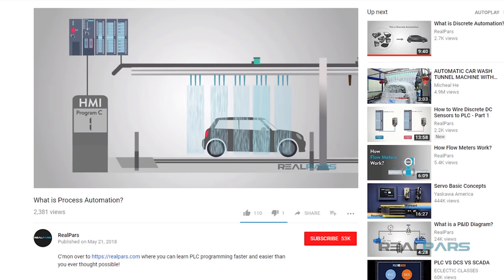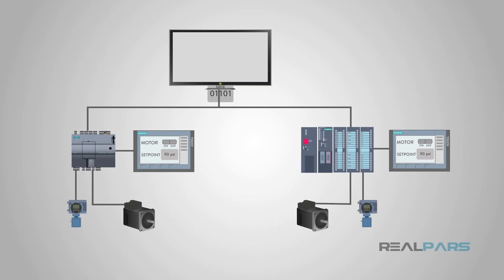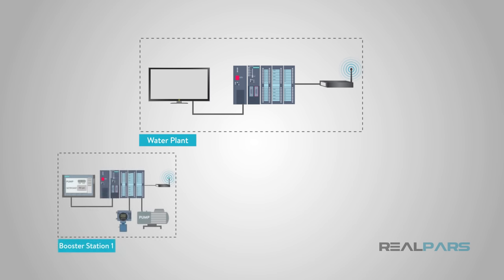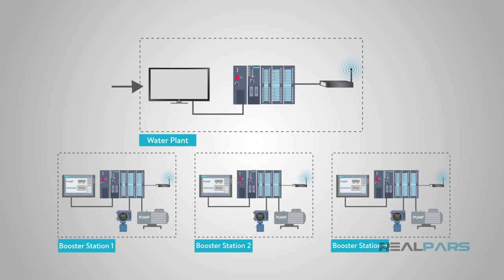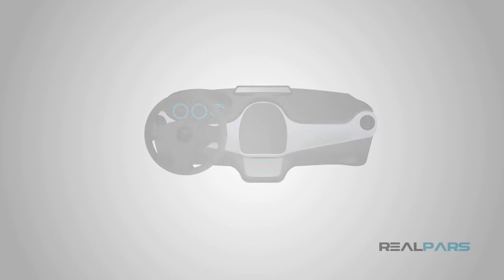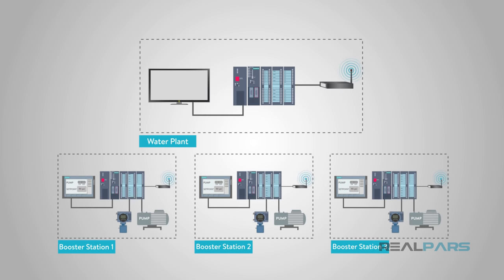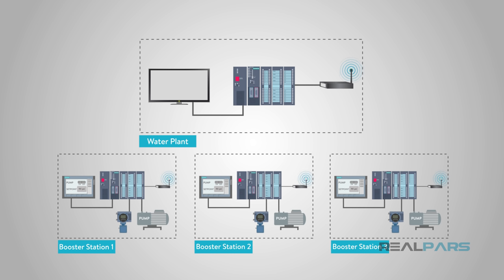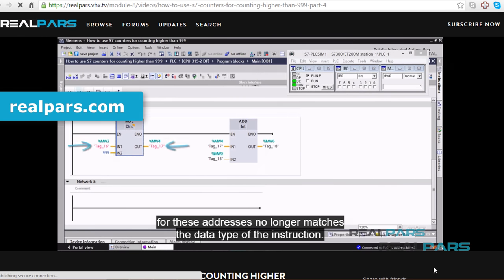What is the difference between SCADA and HMI?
Today, you will learn the difference between a SCADA system and an HMI. We will talk about the differences as well as the similarities, and also when each is used. There is usually some confusion because of the similarities.

SCADA stands for “Supervisory Control and Data Acquisition.”
These are used for monitoring and controlling large areas, typically a full site or plant.

SCADA systems are a combination of many systems including sensors, RTUs or Remote Terminal Units, and PLCs.

Data from all of these systems is then sent to the central SCADA unit. That SCADA unit has its own HMI. This is why a lot of people get confused and think SCADA and HMI are one and the same.

That HMI or “Human Machine Interface” unit on the SCADA can monitor and control anything that is connected to it. In conclusion, HMI can be part of SCADA but SCADA cannot be part of an HMI. It’s that simple.